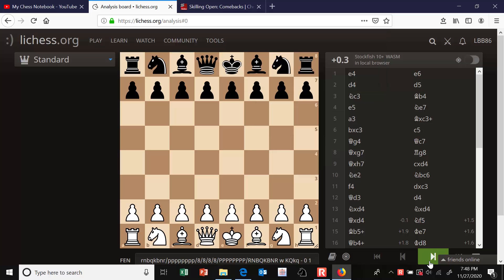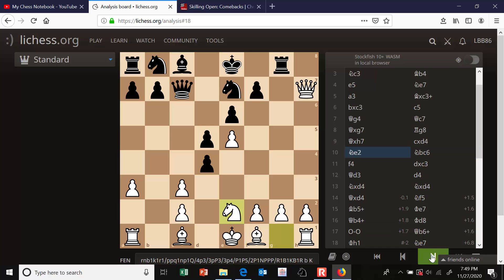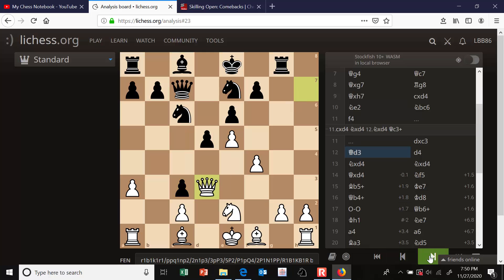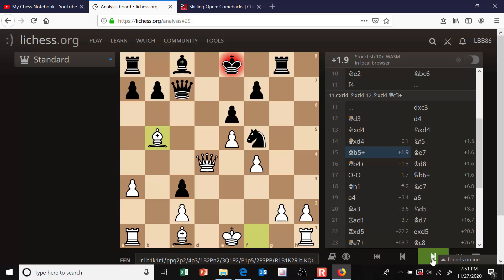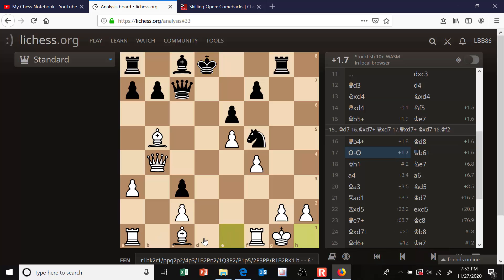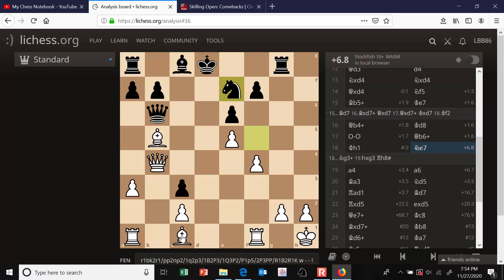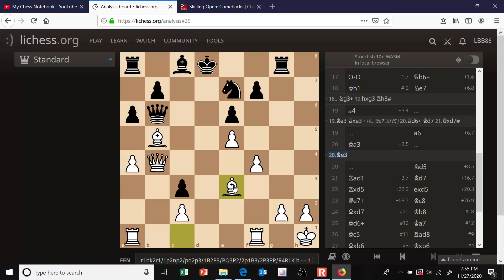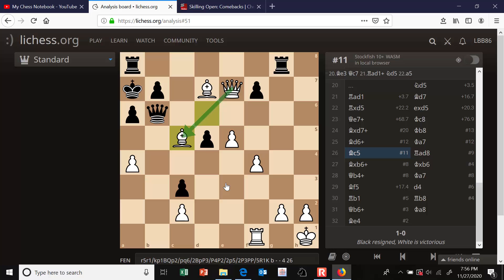Trying Out the Poisoned Pawn Winawer as White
I learn a new line in the French Defense: Winawer Variation, Poisoned Pawn Variation. My opponent misses a mate-in-two, but otherwise, I'm happy with my strategic ideas in the game.